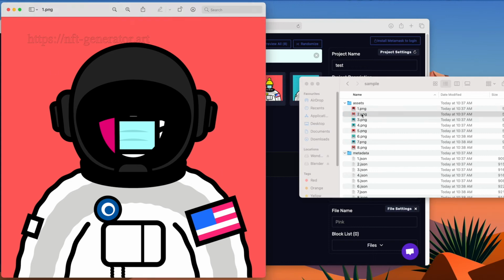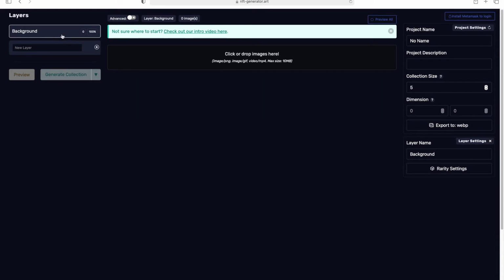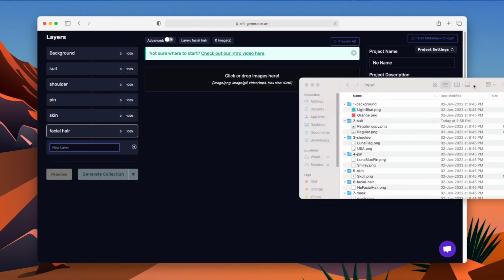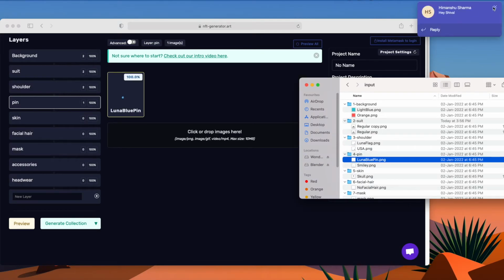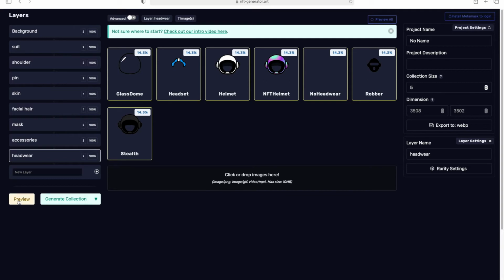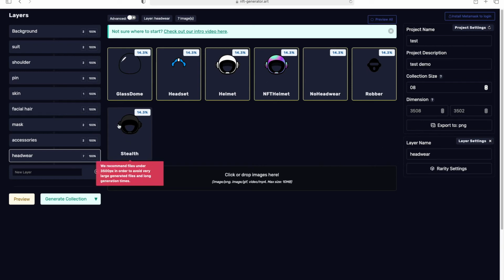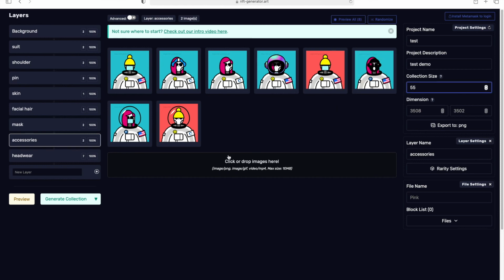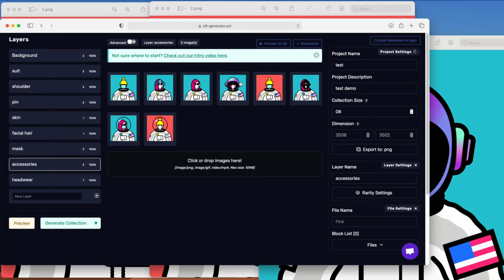nft How to Generate 10,000+ NFTs In 3 Minutes (NO CODING+METADATA INCLUDED)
How to Make 10000 NFTs with no Coding (Easily) using nft-art geerator
In this video NFT Universe host explains how NFT art (10,000) can be easily created using no coding, using mintables and opensea in 5 mins.

If you would like to hear more tips about creating NFTs or learn more about what the hell NFTs are, then please do subscribe as we will be streaming live for our NFT Show where we will not only be answering questions from viewers, but we will be reviewing the latest NFTs.